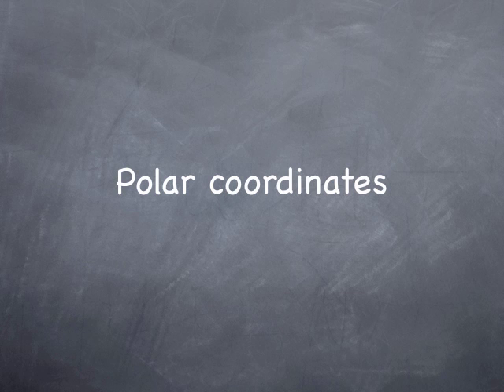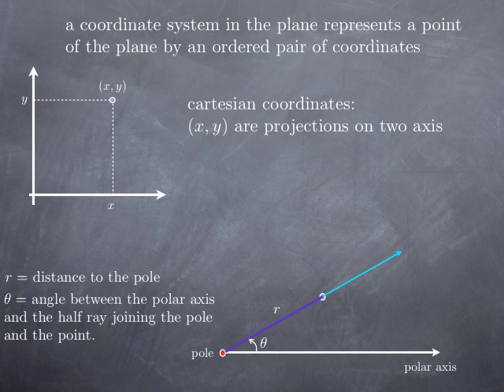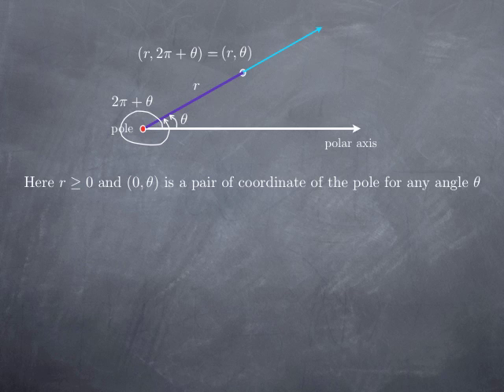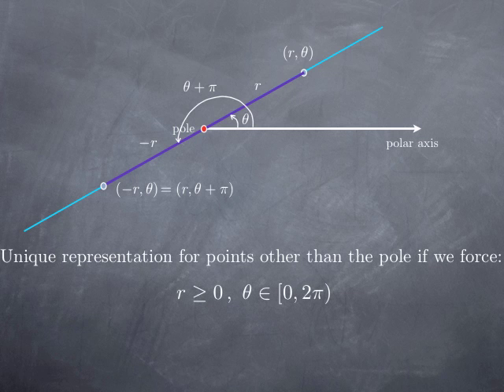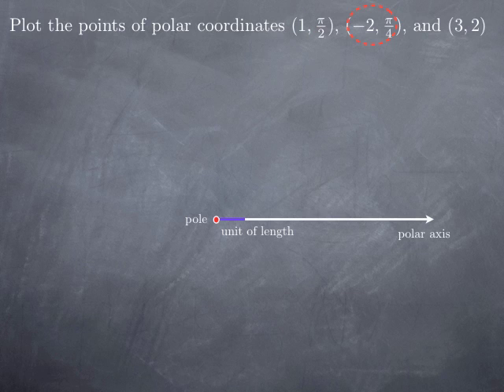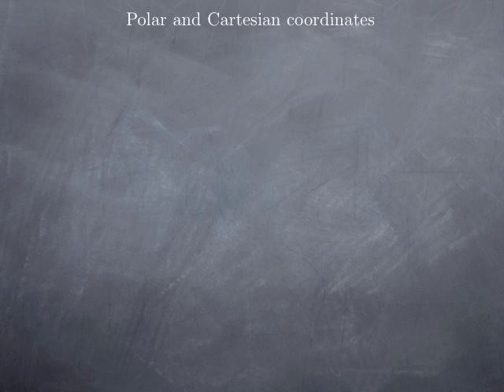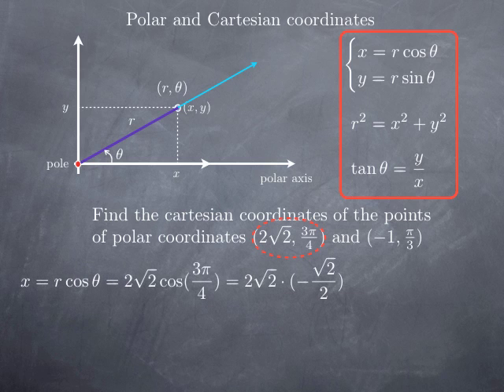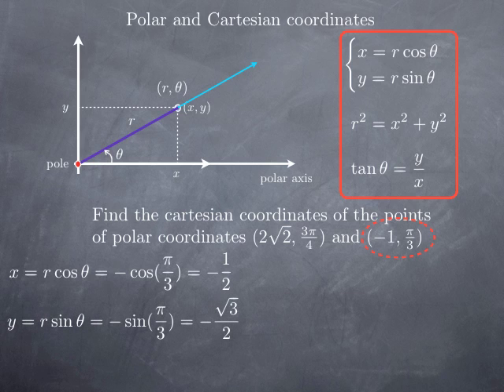M9-1: polar coordinates